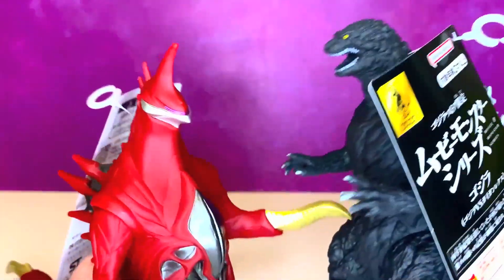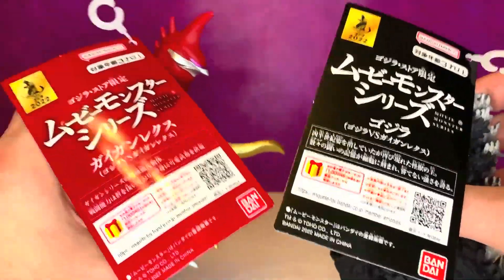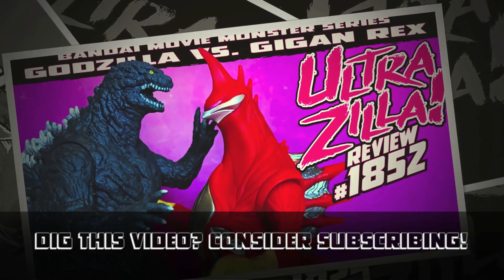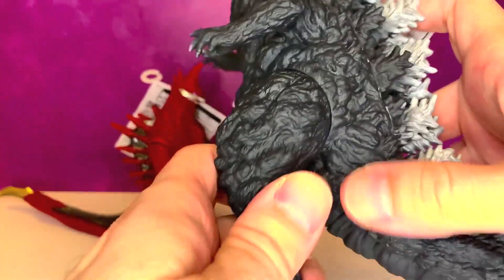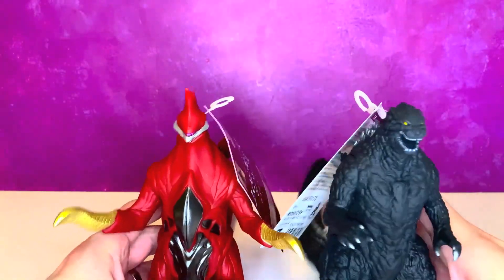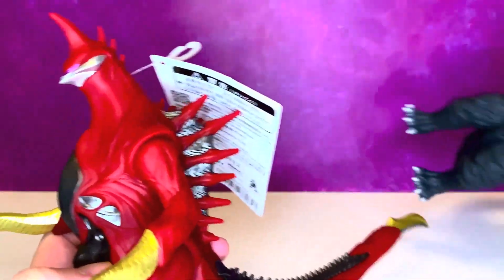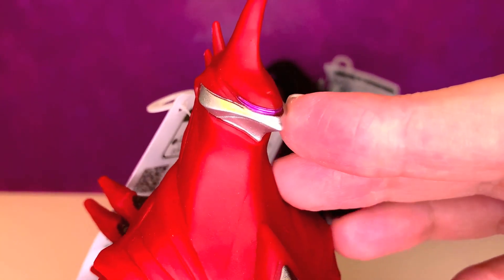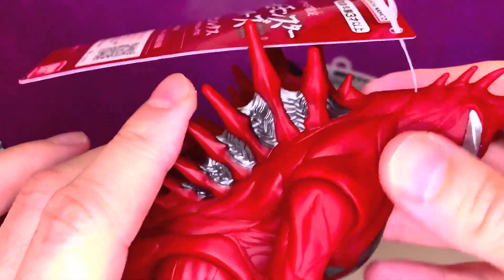BANDAI MOVIE MONSTER SERIES GODZILLA VS. GIGAN REX REVIEW!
ULTRAZILLA! TOY REVIEW #1852: BANDAI MOVIE MONSTER SERIES GODZILLA VS. GIGAN REX!